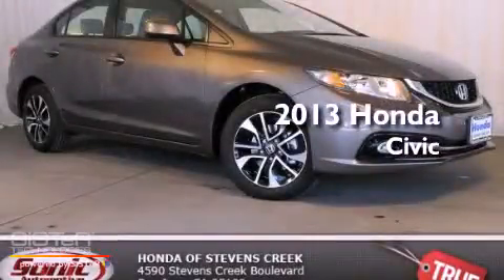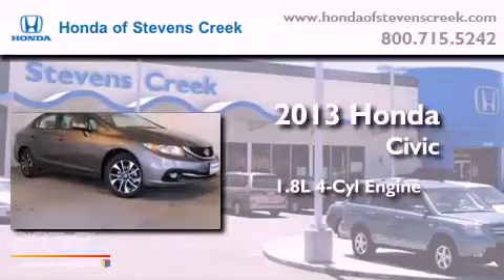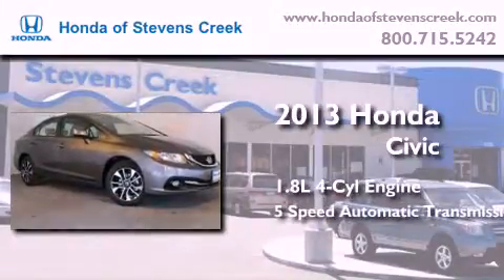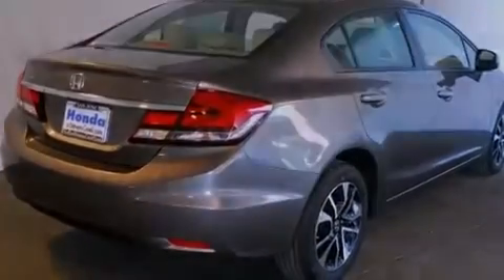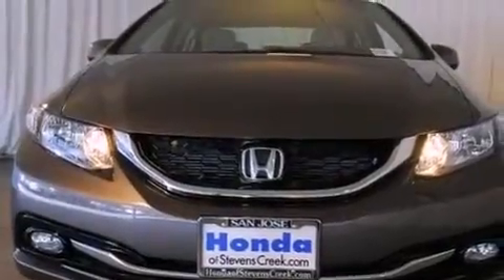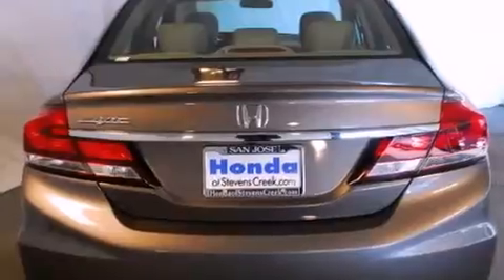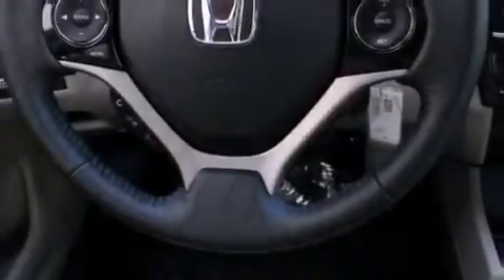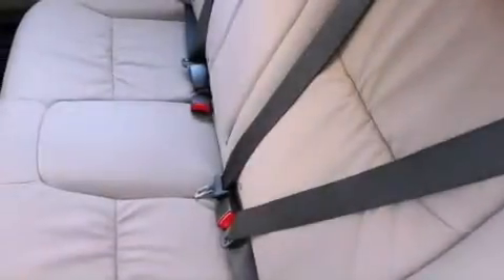2013 Honda Civic San Jose CA 95129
Year : 2013
 Make : Honda
 Model : Civic
 Engine : 1.8L I-4 cyl
 Trans . : 5-Speed Automatic
 Exterior : Dark Amber Metallic
 Miles : 1
 Interior : Beige

 2013 Honda Civic San Jose CA